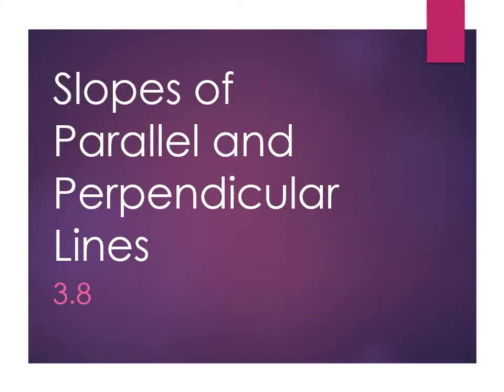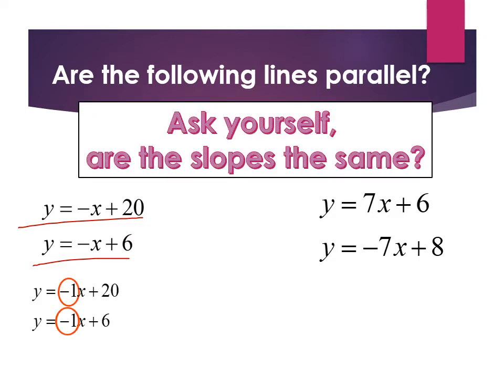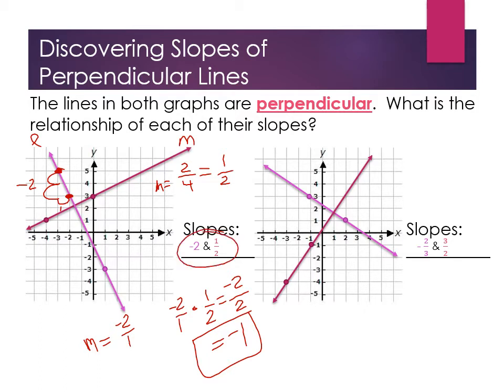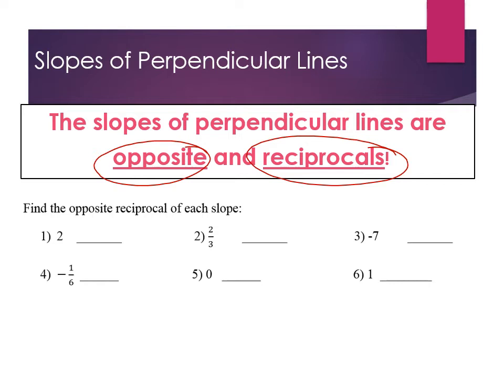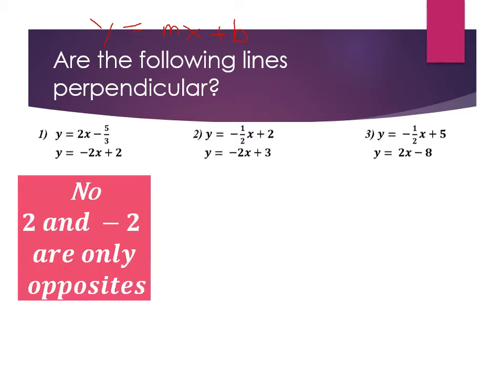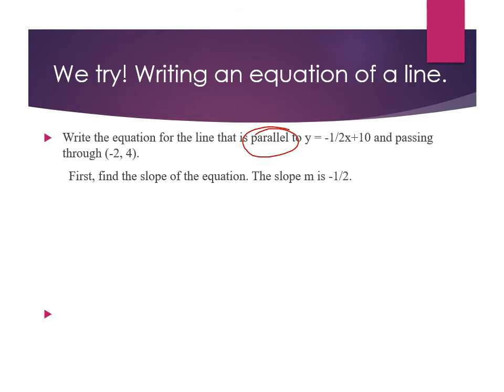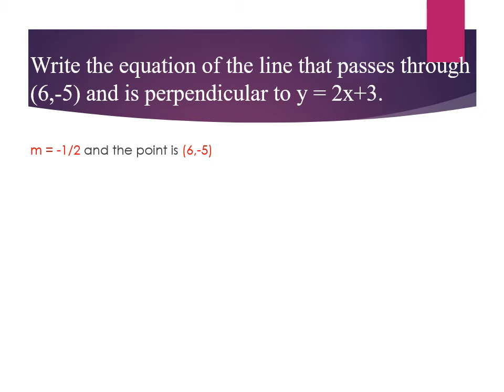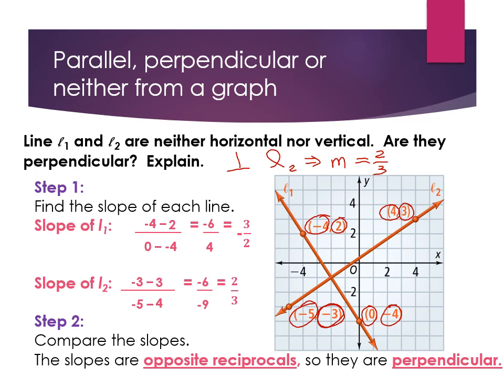3 8 Slopes of Parallel and Perpendicular Lines 2020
this is a video about slopes of parallel and perpendicular lines and writing equations.